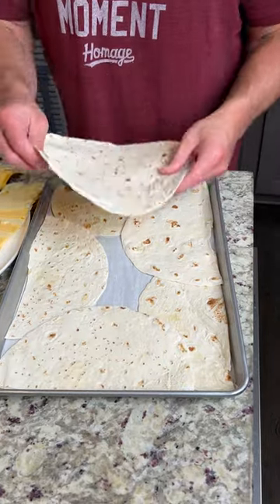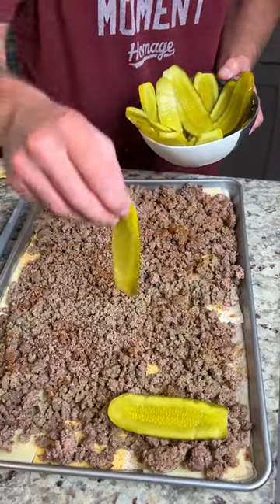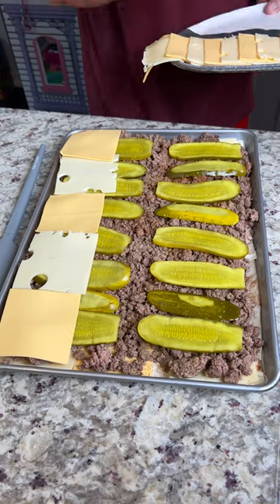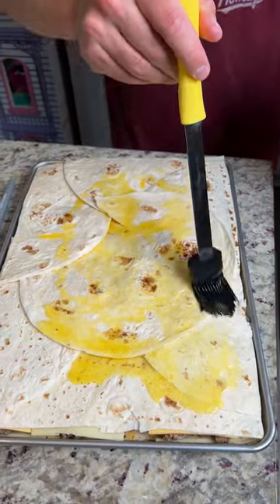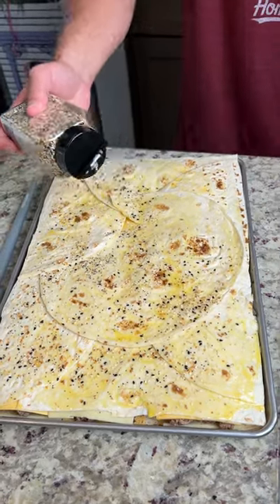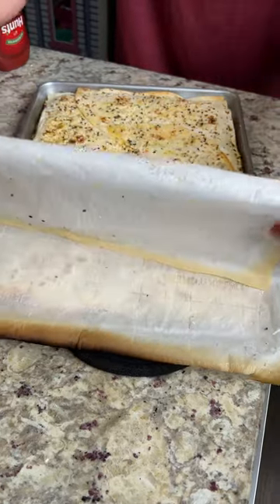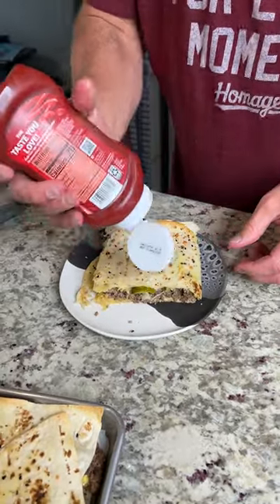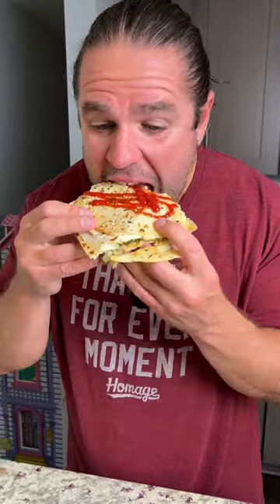The Ultimate Cookie Sheet Cheeseburger: Family Feast for 8!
This delicious, easy cheeseburger is great for a family feast!

In this video, we're going to show you how to make a cheese burger on a cookie sheet, so you can enjoy a delicious family feast in no time! This cheeseburger is perfect for a fun night in with your friends, and it's sure to be a hit with everyone in the family!